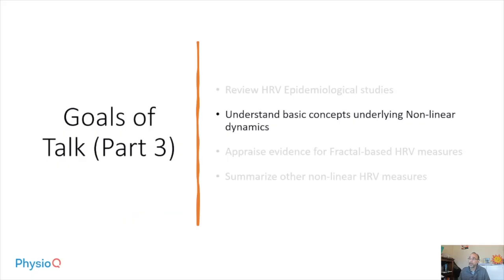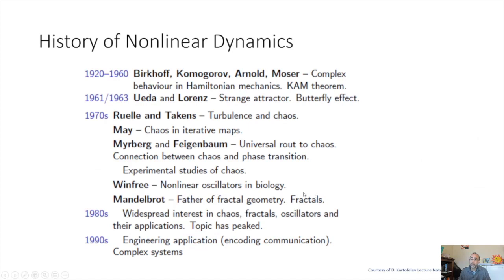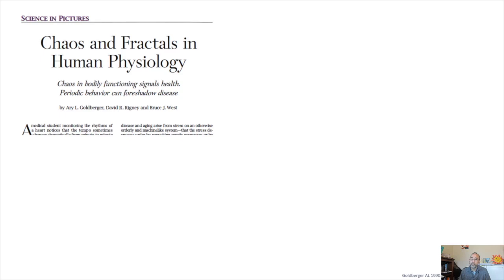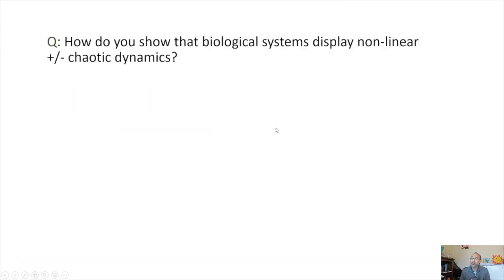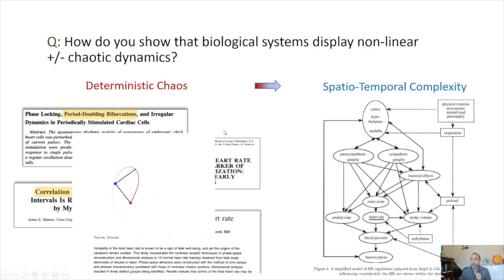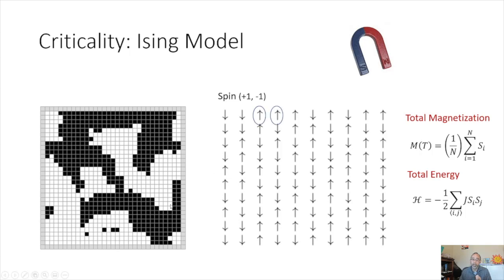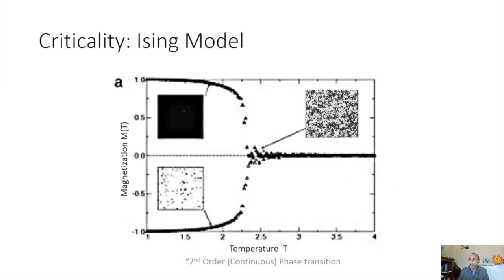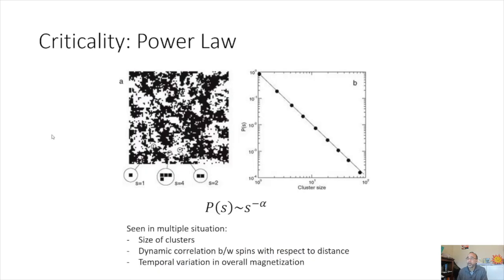3.2. Introduction to Nonlinear Concepts and Criticality Theory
0:00 - 2:00 Introduction to Nonlinearity
2:01 - 3:39 Initial Nonlinear Applications to Biology
3:40 - 6:43 Criticality Theory - Ising Model

This video is part of Dr. Andrew Ahn's HRV master class. For more HRV resources, visit Labfront Academy